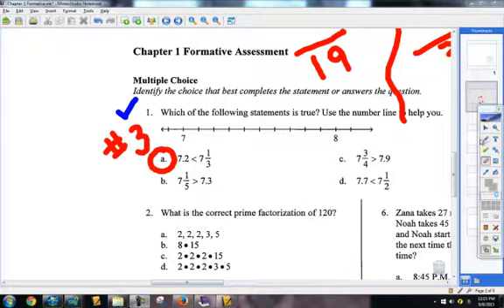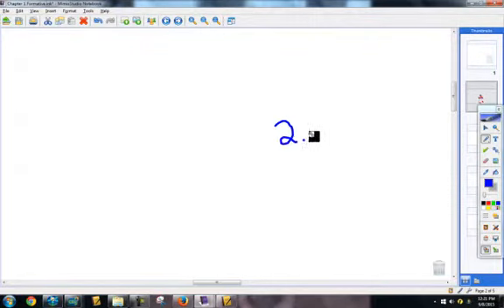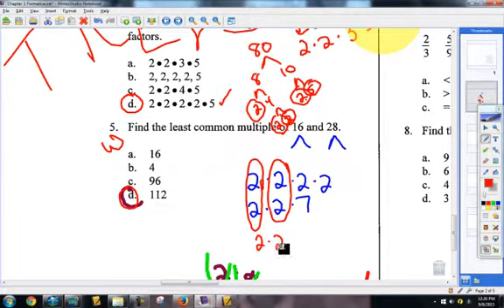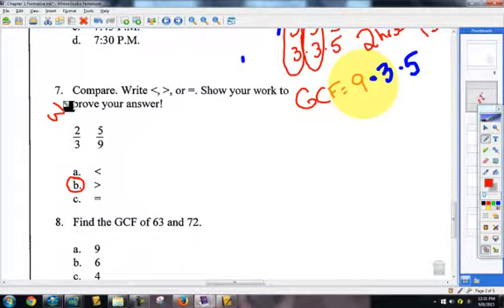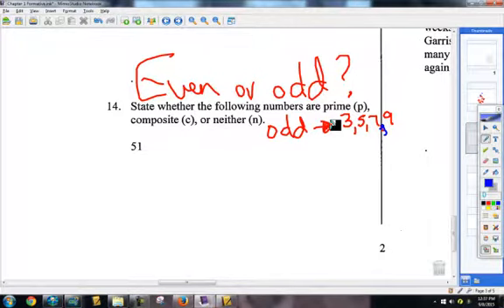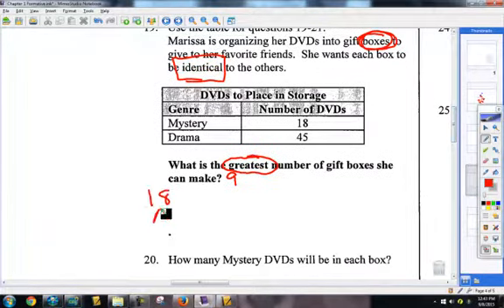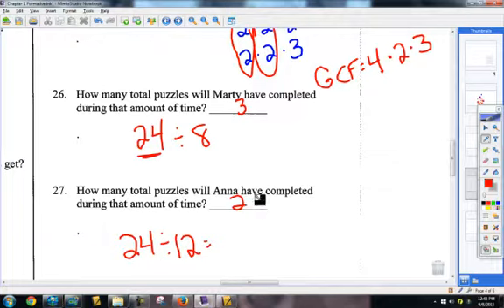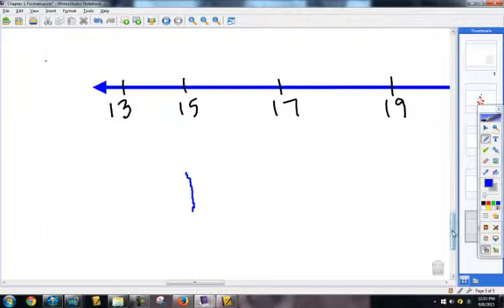Chapter 1 Formative Assessment Video